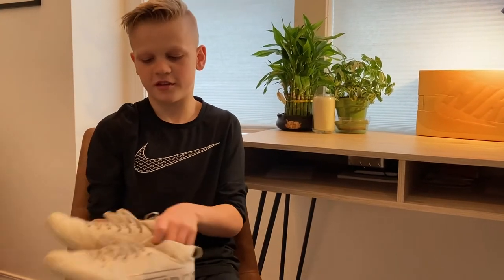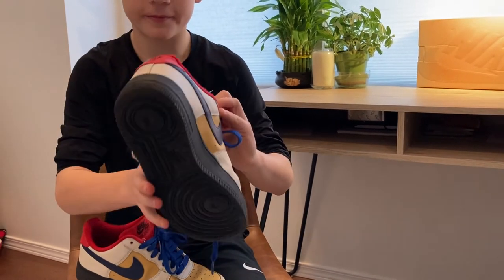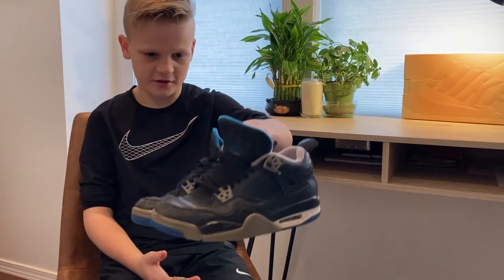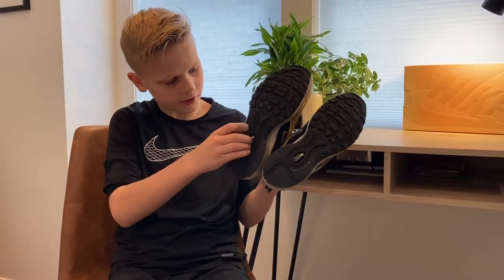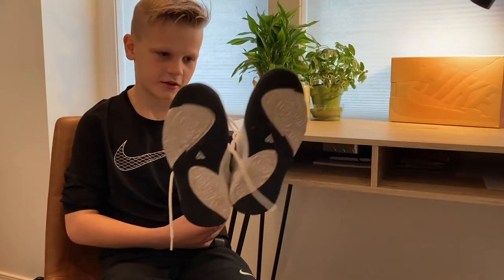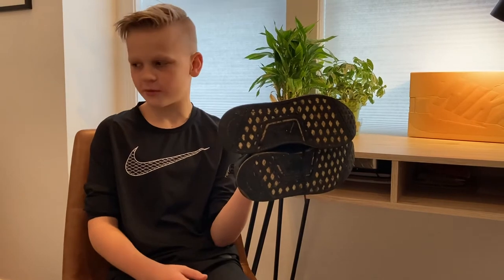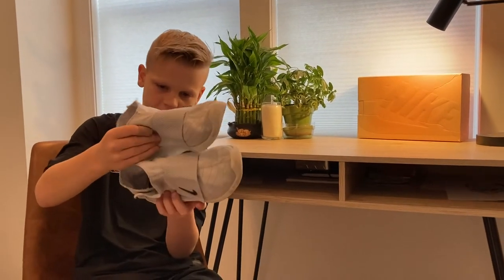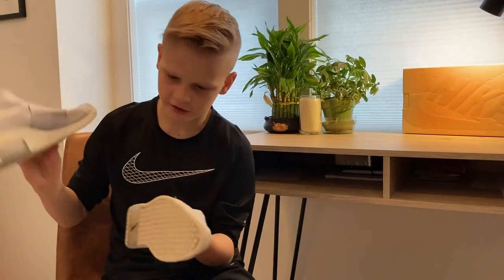My Shoe Collection (2020)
In this video I show my current shoe collection as of November 2020. Shoes range from beat up NMD’s to Nike Fear of God’s and Jordan 4’s.